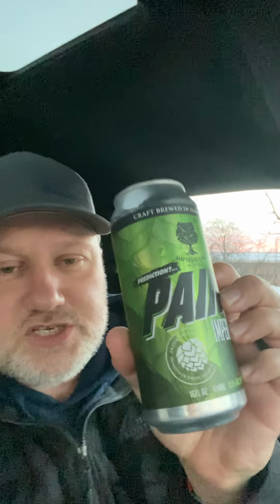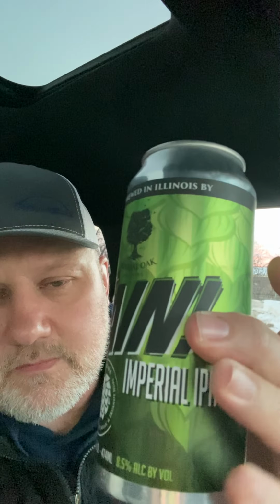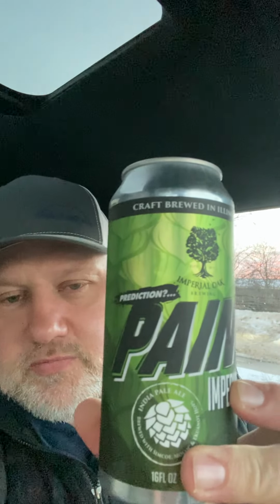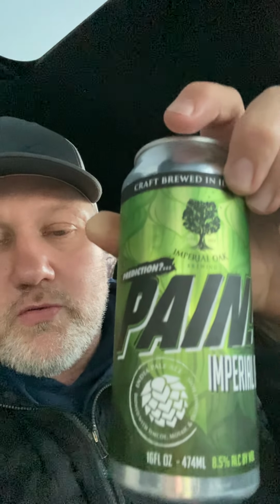Beers in a Parking Lot featuring CZ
CZ reviews Prediction Pain Imperial IPA from Imperial Oak Brewing